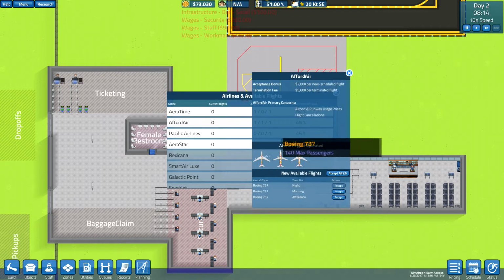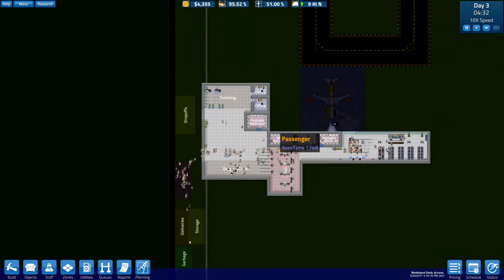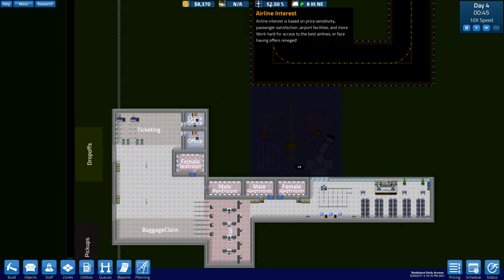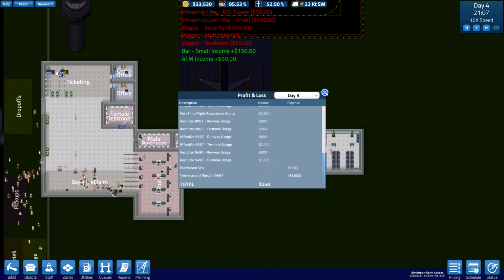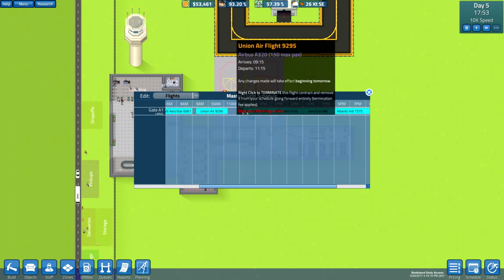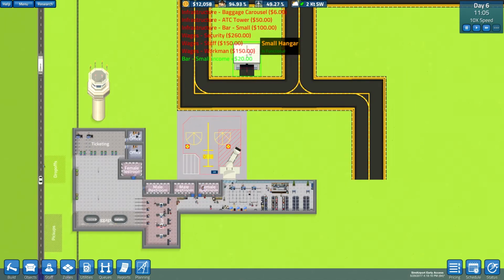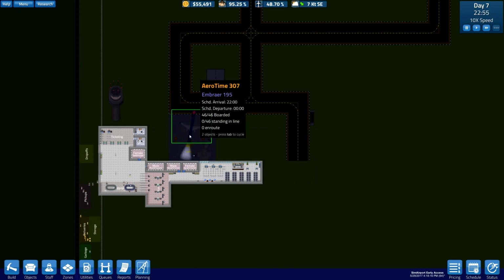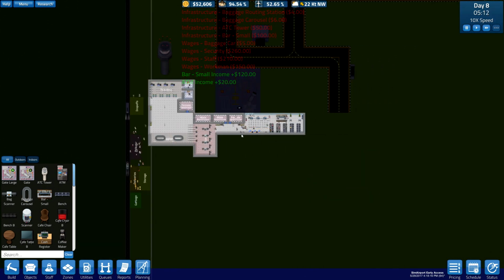SimAirport Episode 2: Expanding the Money Supply!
Today we upgrade some key components of the airport and prepare for a bigger & better future!

NOTE: All videos are uploaded in 1080p but it may take a while for YouTube to process the video to that resolution. If it is lower than 1080p and you want to watch it in HD, then just come back within 10-20 minutes and it should be 1080p.